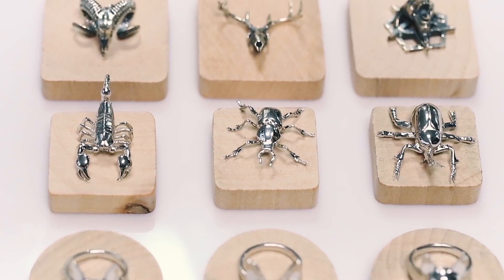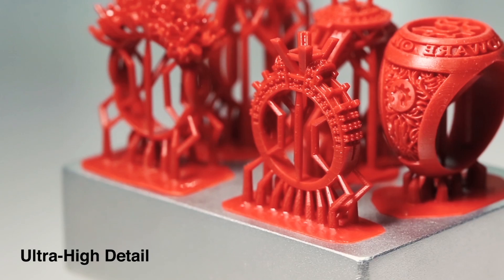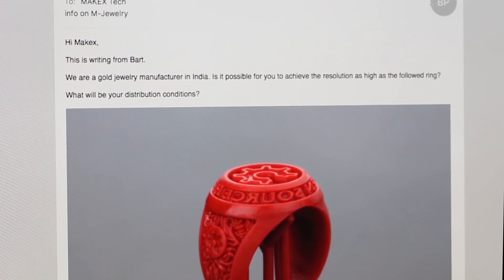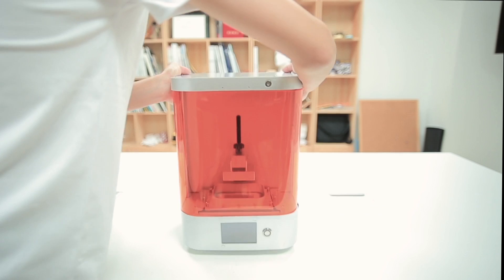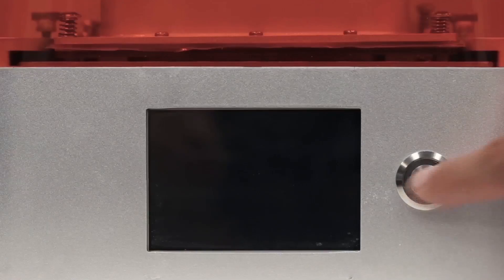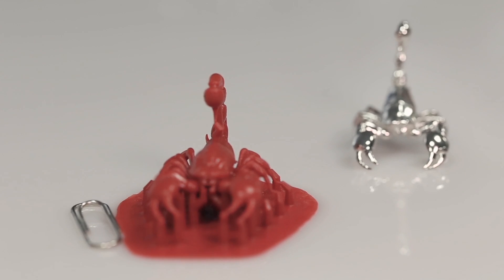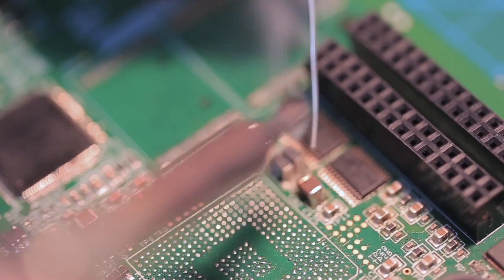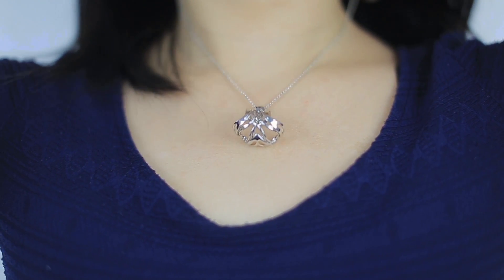M-Jewelry: a high precision DLP 3D printer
M-Jewelry is a professional DLP UV 3D printer for jewelers and dentists. Your truly multi-machine synchronous, wifi controlled desktop factory.